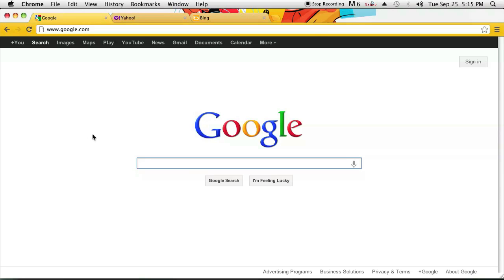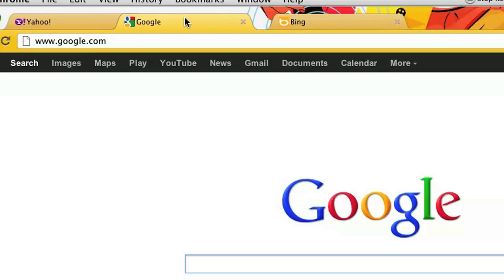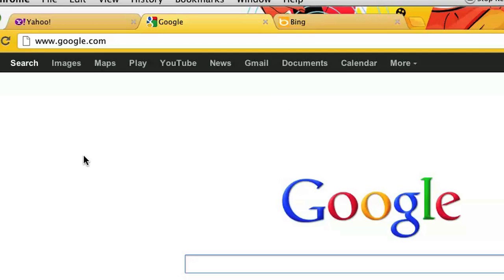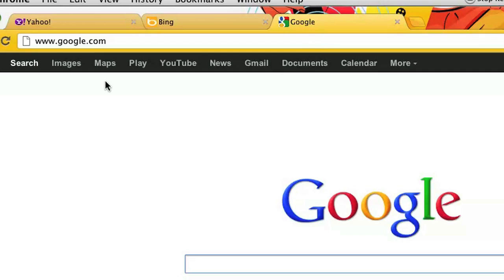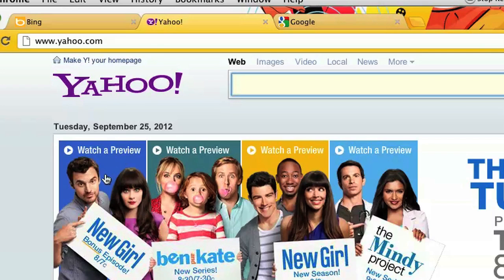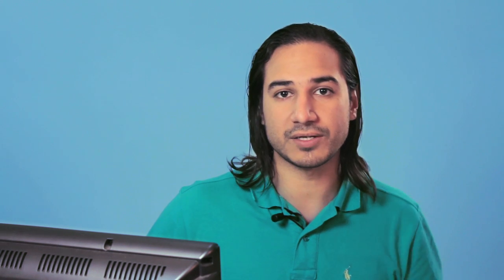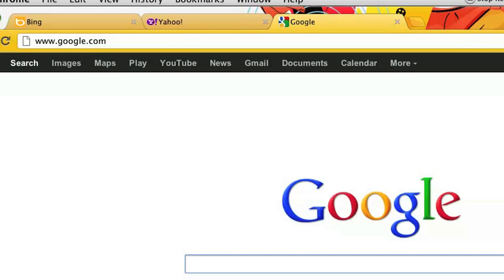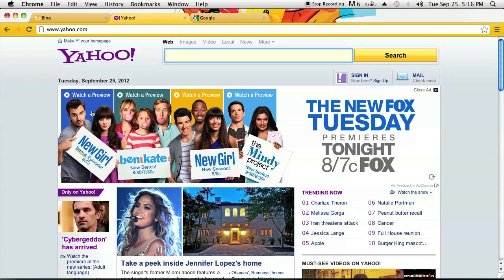How to Make Tabs Shift Right on Chrome : HTML Tutorials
Making tabs shift to the right in Google Chrome won't take more than a few quick moments of your time. Make tabs shift right on Chrome with help from a well-versed programmer in this free video clip.